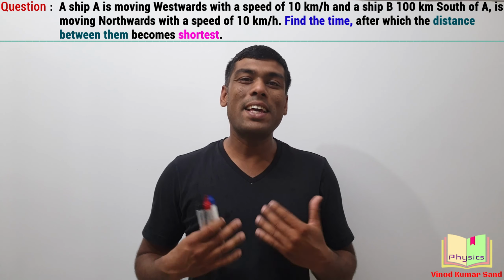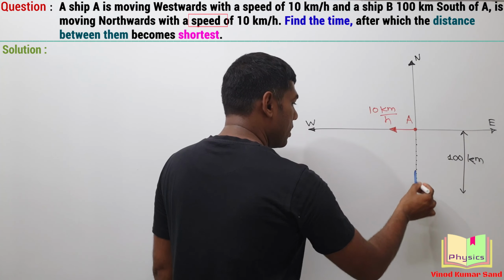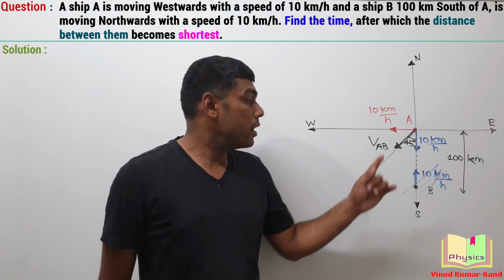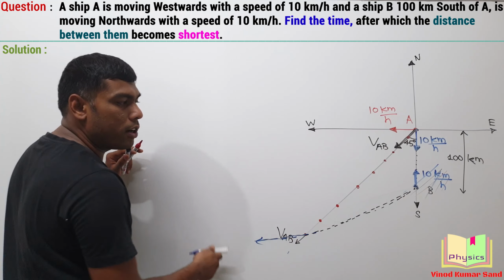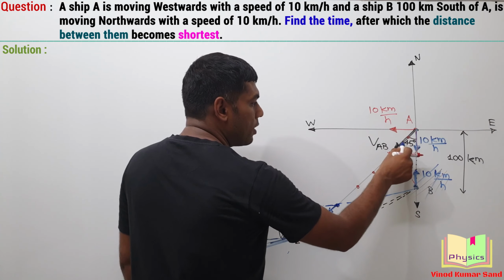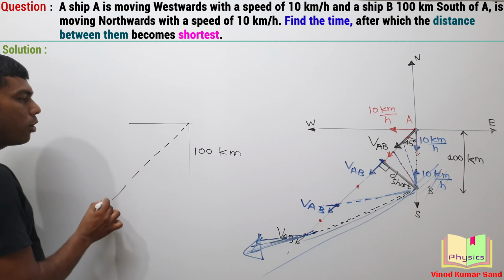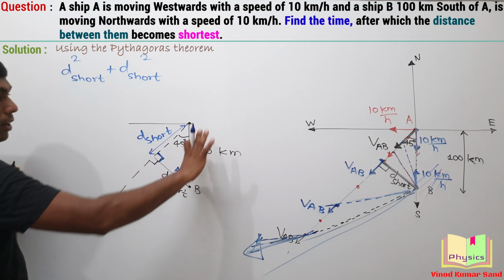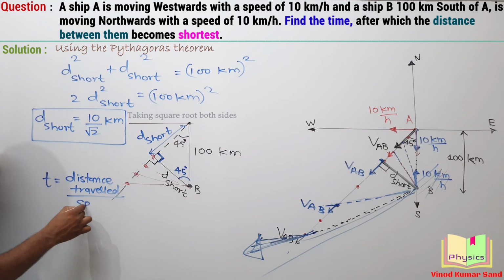A ship A is moving Westwards with a speed of 10 km/h and a ship B 100 km South of A, is moving North